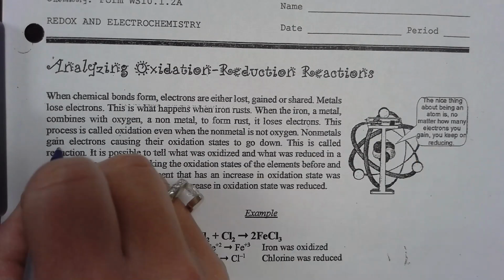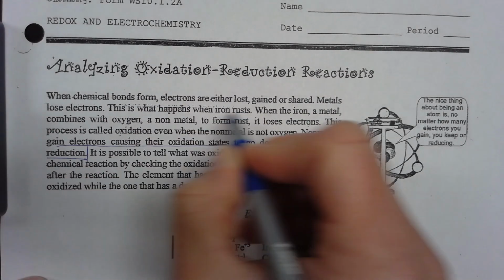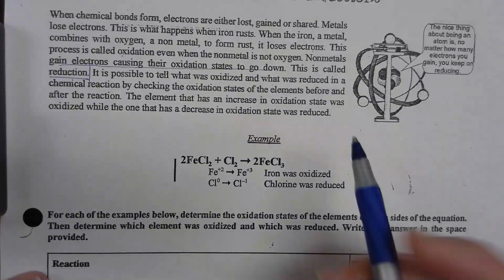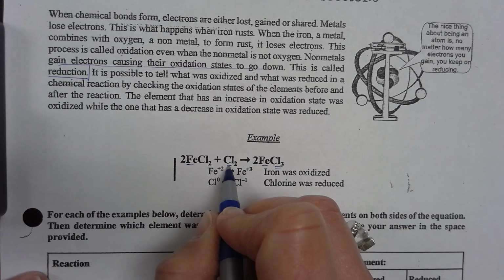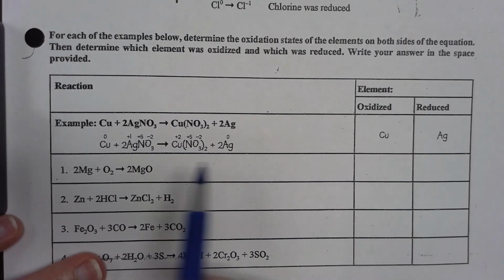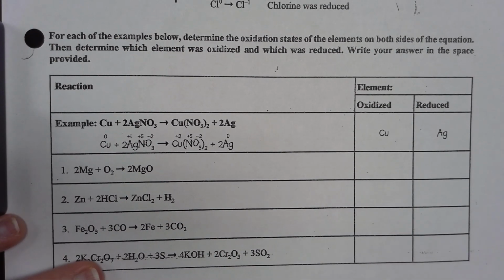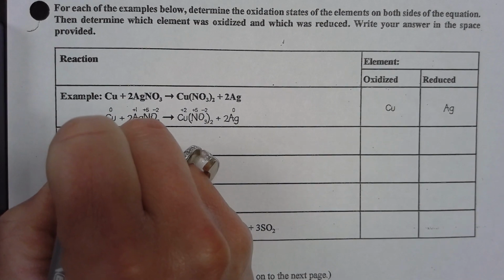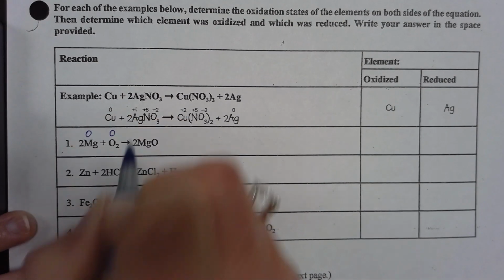Analyzing Oxidation Reduction Reactions